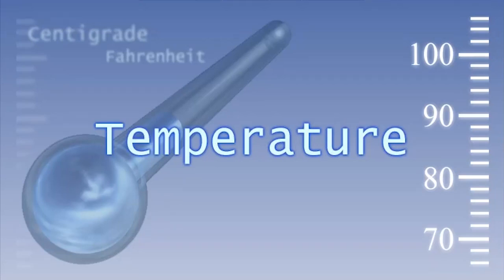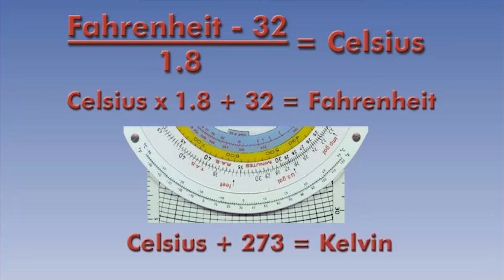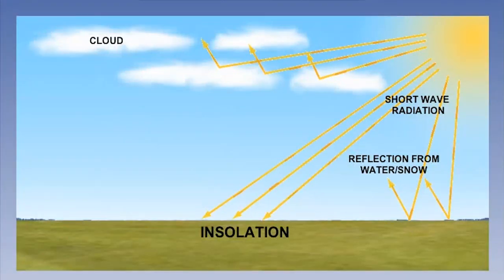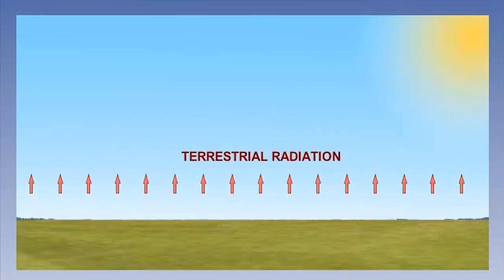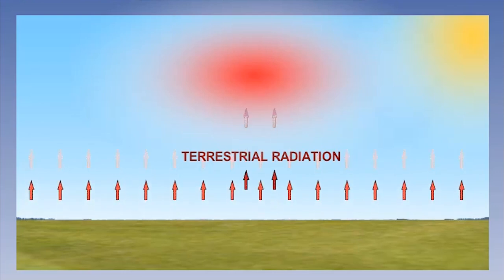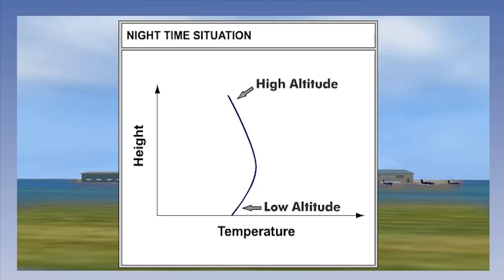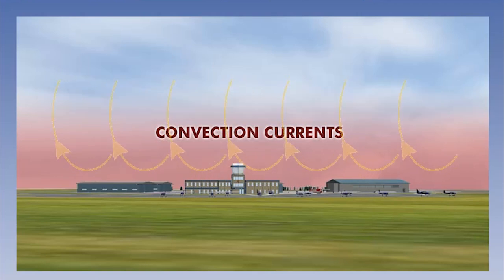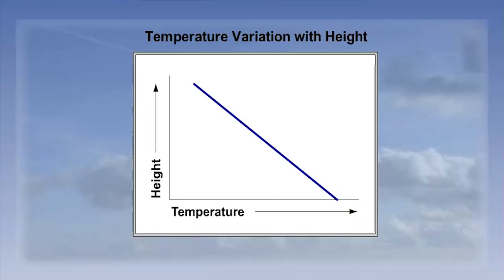ATPL Meteorology 050 - Ep.12: Temperature (Part 1) | ATPL Training | ATPL Exams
🌡️ Welcome back to ATPLation, where we transform complex aviation theory into clear, actionable knowledge!

In this twelfth episode of the Meteorology 050 series, we begin exploring a fundamental variable that influences nearly every aspect of flight: Temperature.

From air density and performance to pressure systems and altimetry — temperature plays a vital role in both theoretical questions and real-world flying. This first part will introduce the basics you need to master to fly smarter and safer. 🧠📚✈️

In this episode, you’ll learn:

✅ What is temperature in meteorological terms
✅ The difference between air temperature, dew point, and actual vs. apparent temperature
✅ Units of measurement: Celsius vs. Kelvin — and when each is used in ATPL exams
✅ The concept of lapse rate and why it matters for vertical flight
✅ How temperature affects air density, aircraft performance, and engine efficiency
✅ The importance of ISA (International Standard Atmosphere) temperature profiles in calculations

You’ll also explore:

📉 What is temperature inversion and why it's a major concern in aviation
🧊 How cold temperatures impact icing conditions, visibility, and altimetry accuracy
🔥 How high temperatures affect takeoff distances, engine thrust, and density altitude

Understanding temperature is not just a weather skill — it’s a core ATPL concept that affects everything from Meteorology and Flight Planning to Aircraft Performance and Human Factors. 🌍📏💨

✈️ Like this video if you’ve ever wondered how temperature truly affects your aircraft
📥 Share it with classmates — this is the foundation for future topics like winds, stability, and clouds
💬 Comment your questions — we’re here to support your learning every step of the way